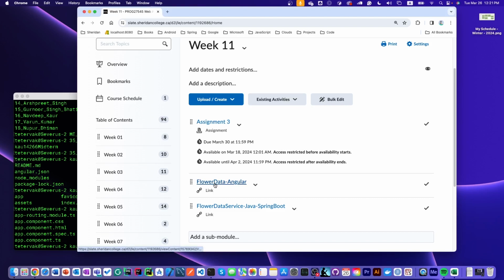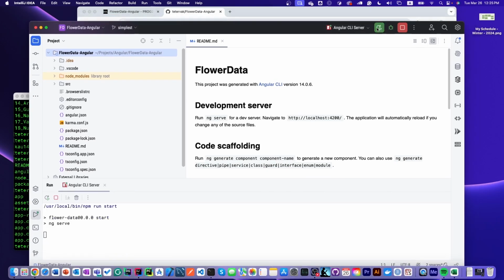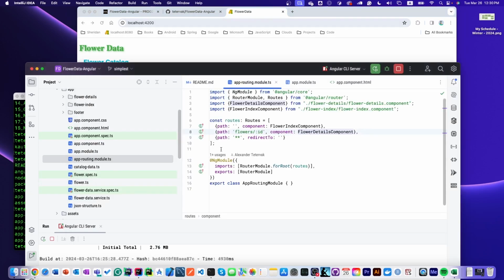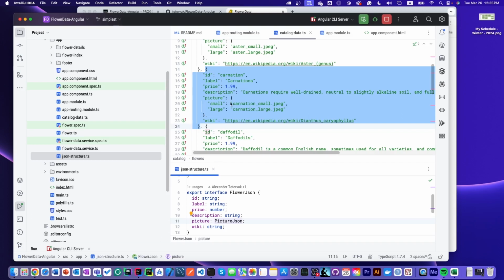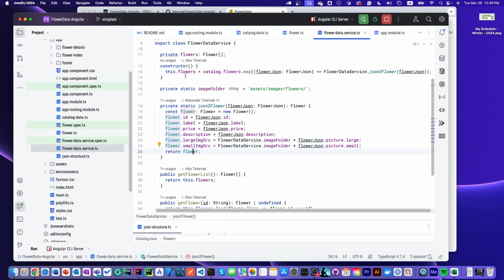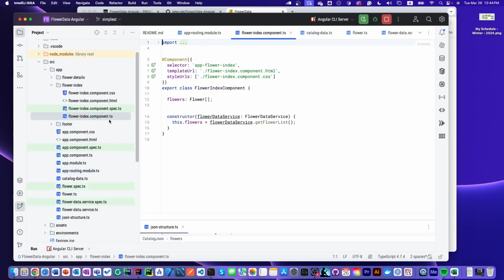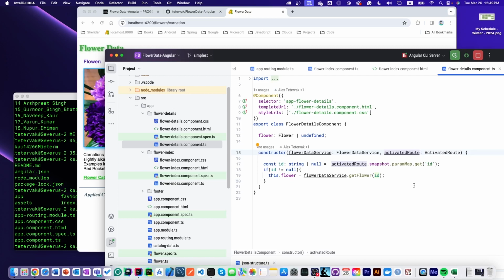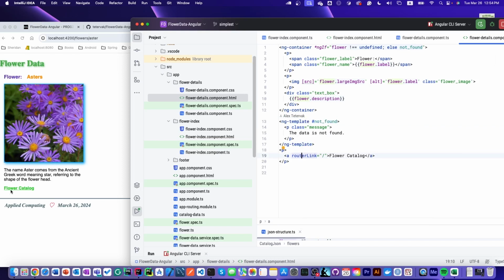PROG27545 - FlowerData Angular - video 1 - Winter 2024